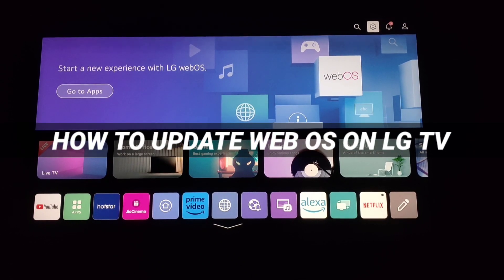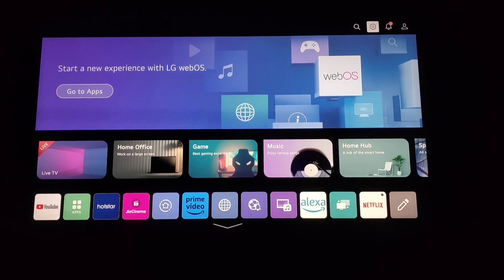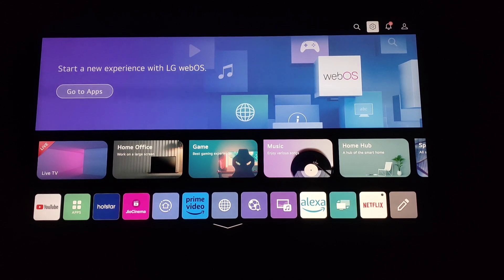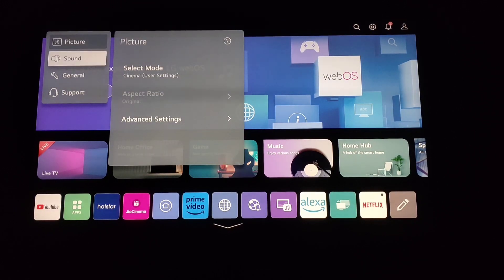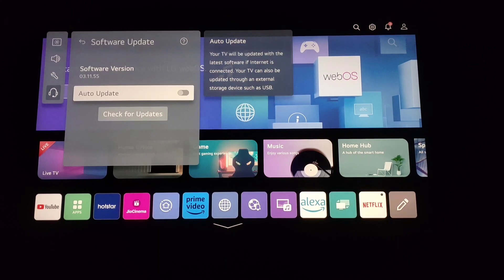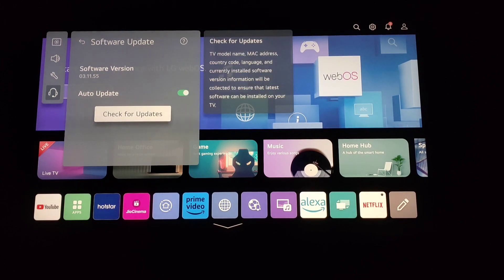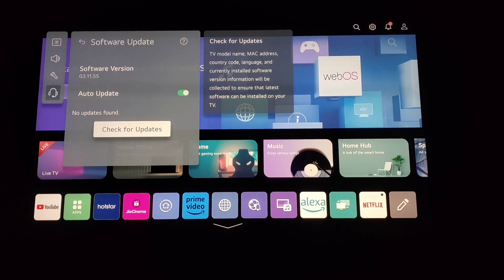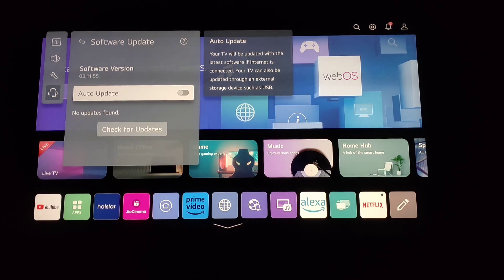How to Update WebOS on LG TV - Quick and Easy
How to Update Webos on Lg Tv / lg smart tv

In this tutorial we have shown - update old lg smart tv to webos / update apps on lg webos tv